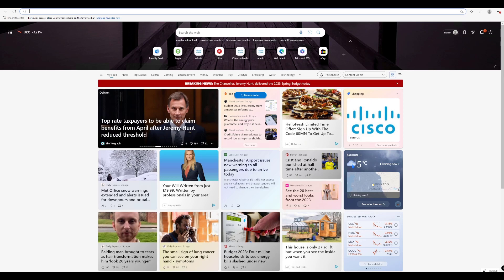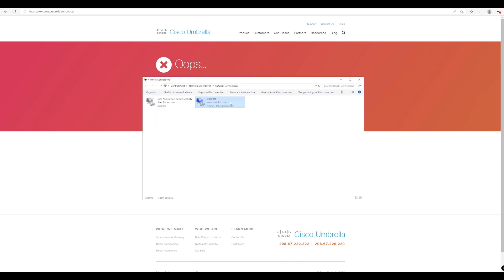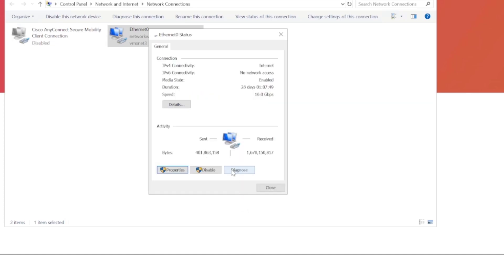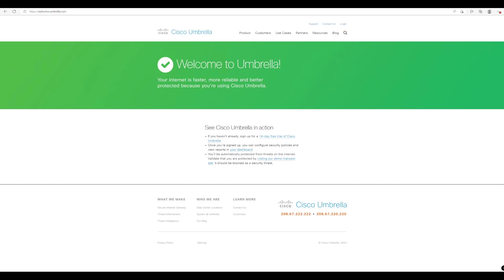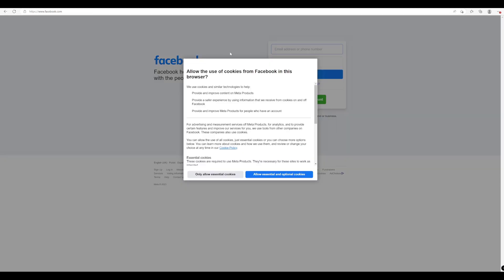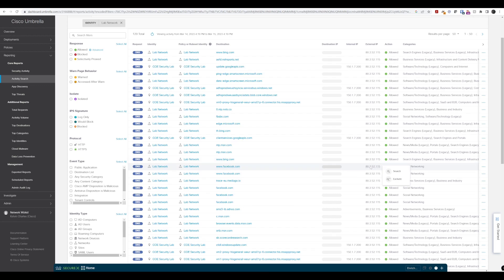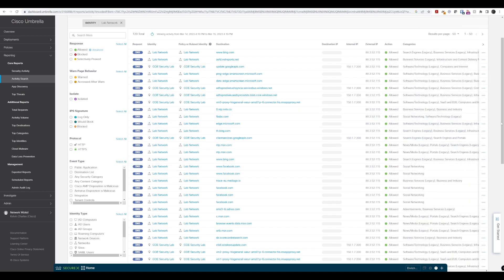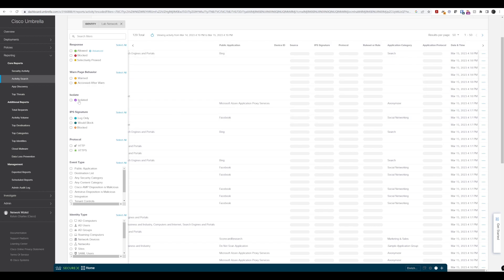Configuring DNS Layer Protection for Endpoints and Devices